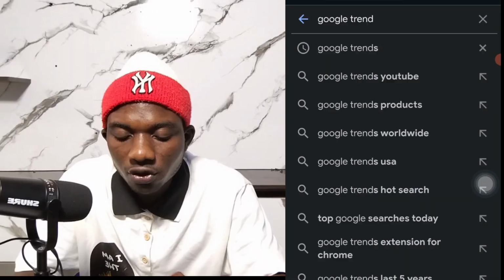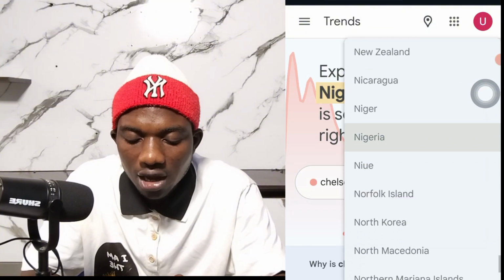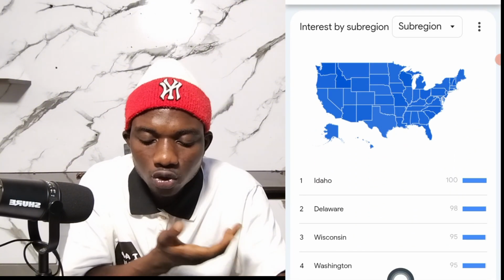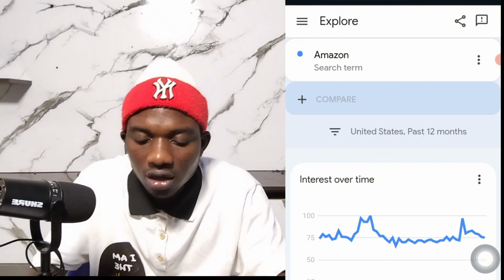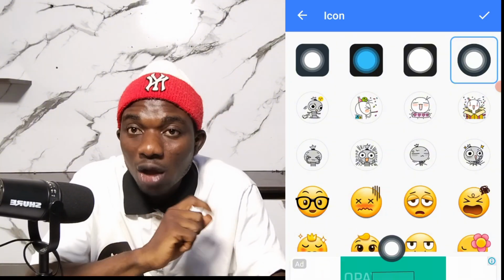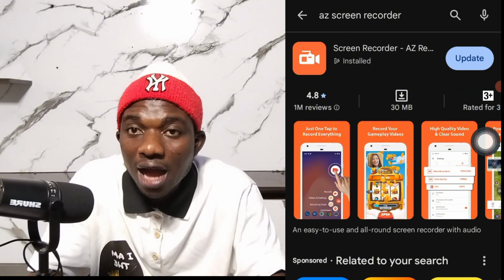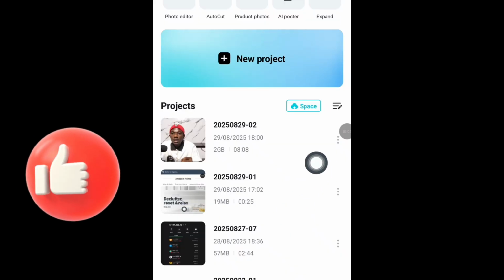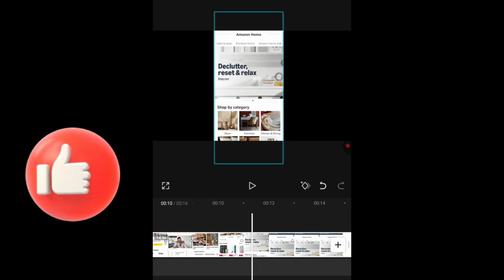How to Make $100+/Day Reviewing Websites for FREE – (Complete Guide)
Here I shared how to get paid to review websites on YouTube, process to get started and earn money online. If you're looking for ways to review websites for cash then, this video is for you. this is one of the best side hustle I have tested in 2025.